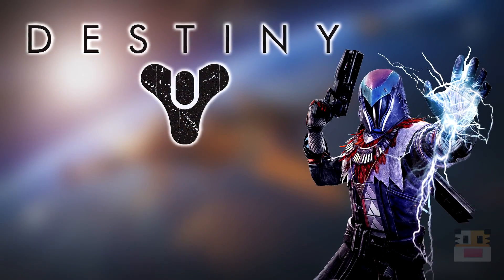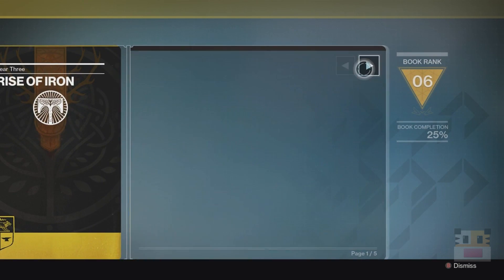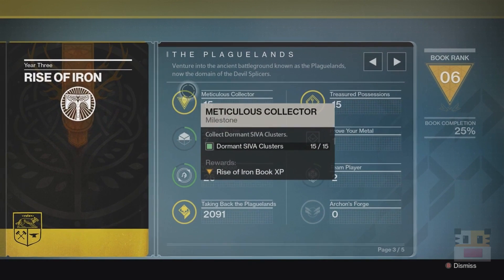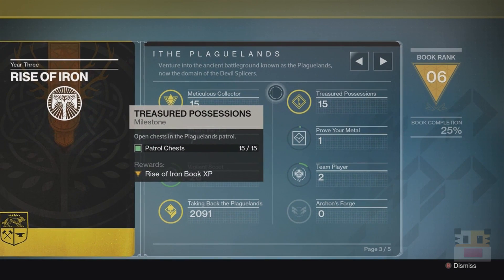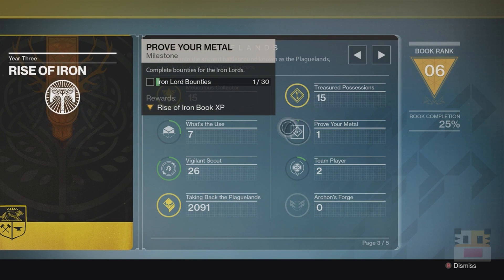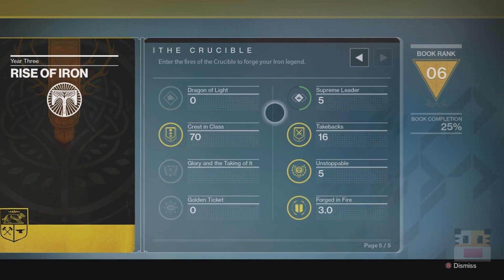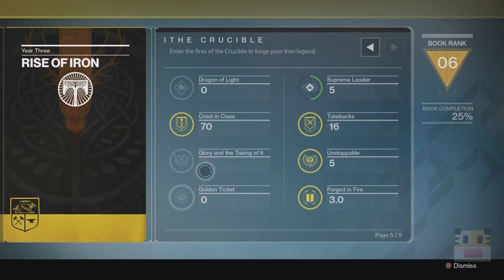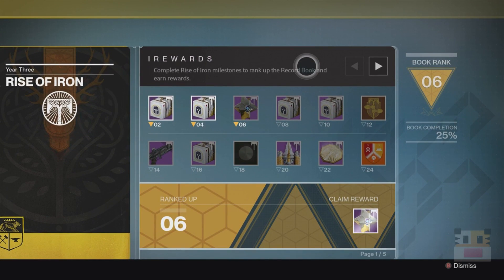Destiny "Rise of Iron" - EASY Rise of Iron "Record Book" Progress (Destiny Rise of Iron Gameplay)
Destiny Rise of Iron EASY Rise of Iron Record Book Progress on a Destiny Rise of Iron Gameplay. In this video I show you the new Destiny Rise of Iron record book in Destiny Rise of Iron dlc. I also show you how to get easy Destiny Rise of Iron record book progress if you have just started playing Destiny Rise of Iron.